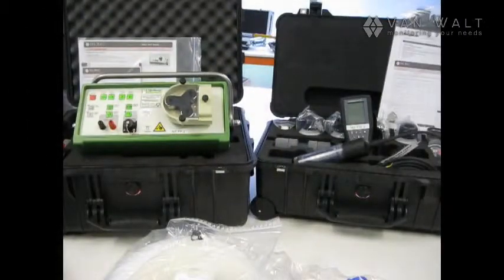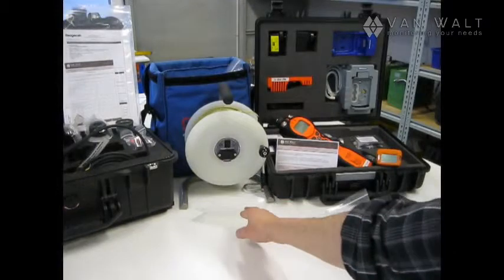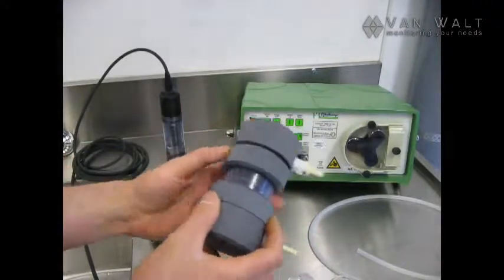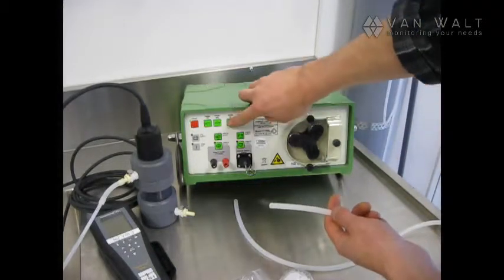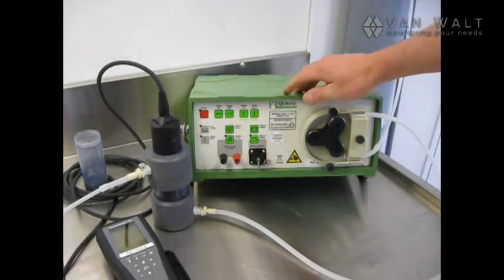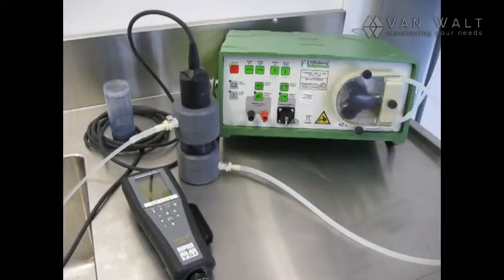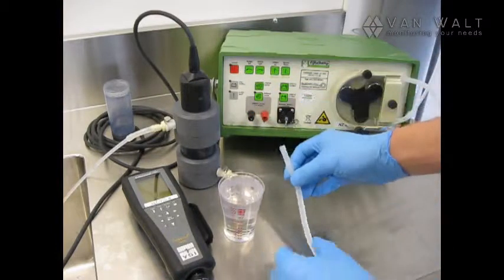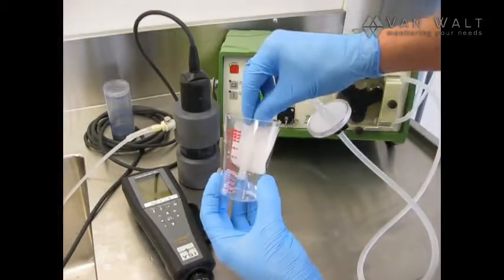Low Flow Sampling and Inline Filters with the Advanced Peristaltic Pump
The Advanced Peristaltic pump, a versatile field pump, ideal for low flow sampling sequences and available to rent or buy.